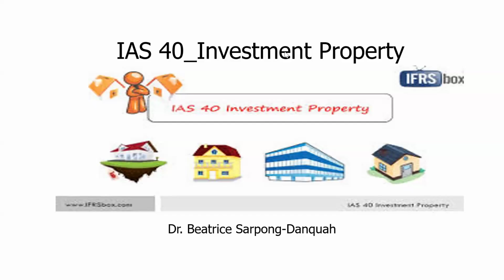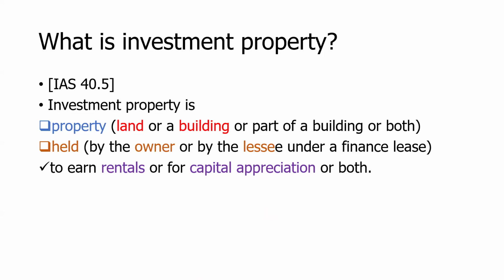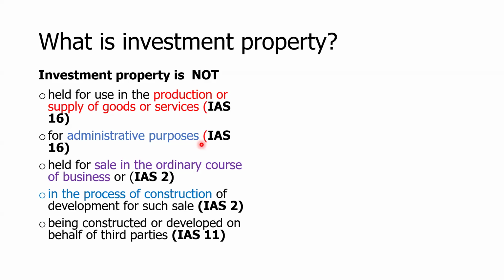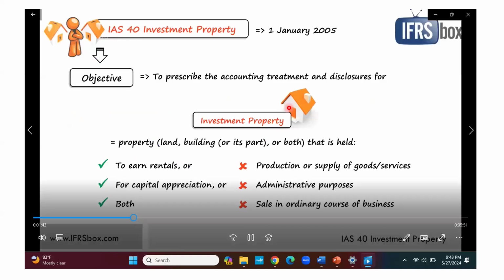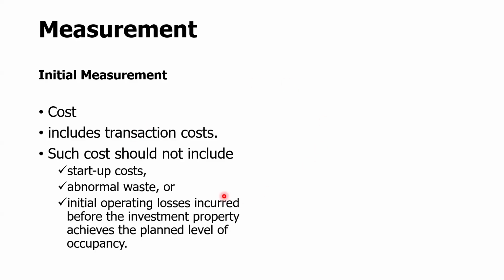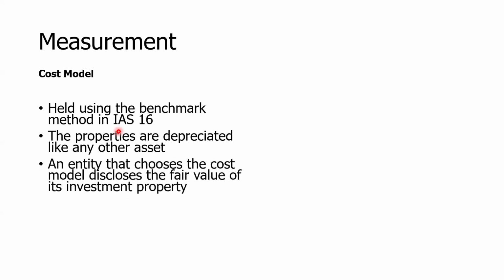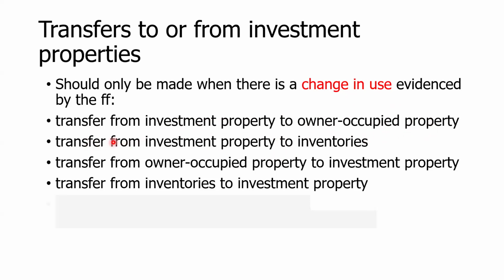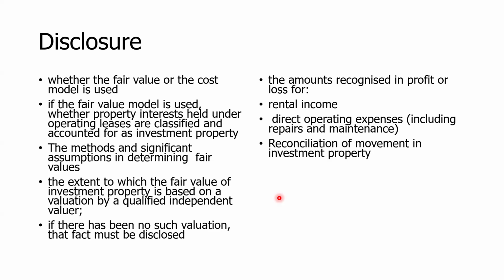IAS 40 Investment property